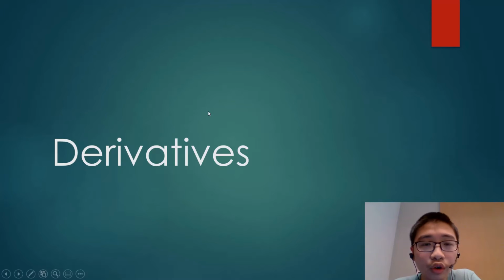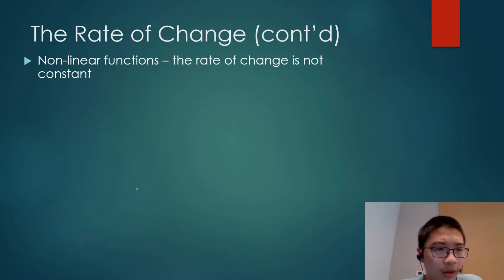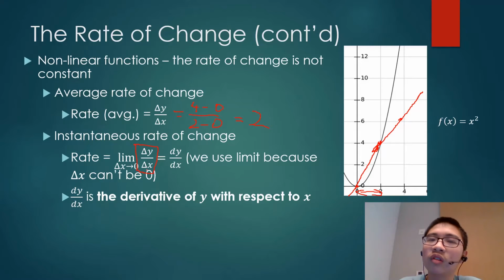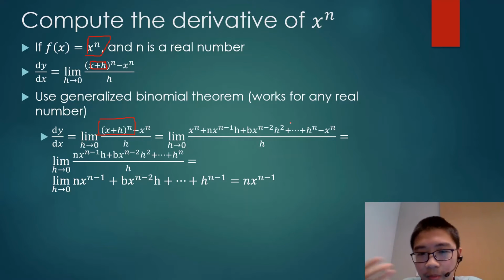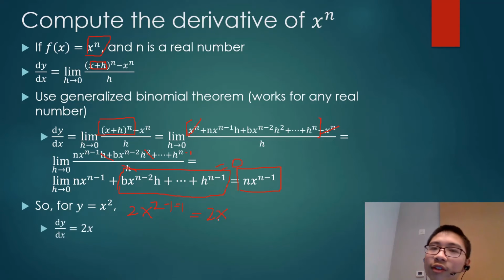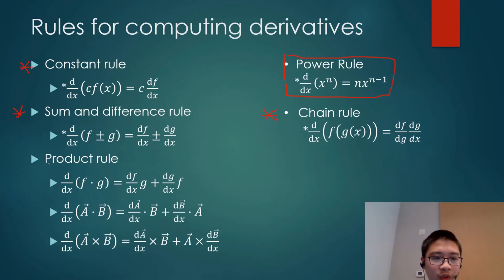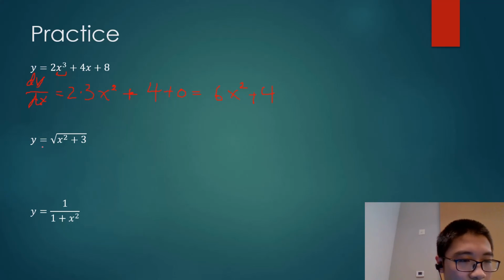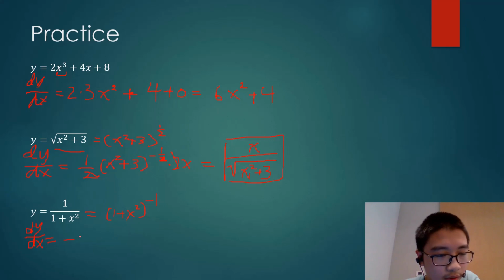Math Prep 2.1 - Derivatives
Math preparation for physics (AP Physics C or college-level physics) and other science courses. It talks about derivative of x^n and rules for computing derivatives.